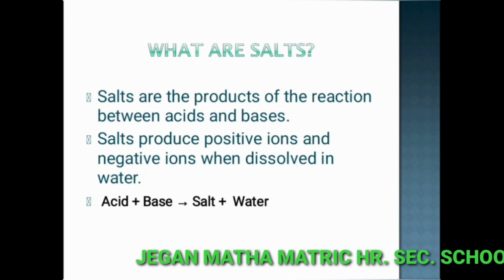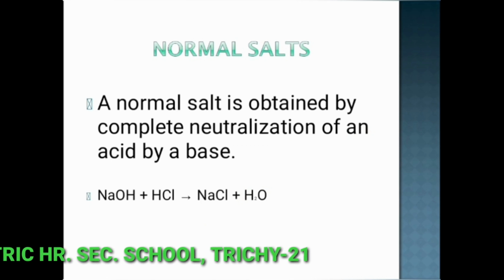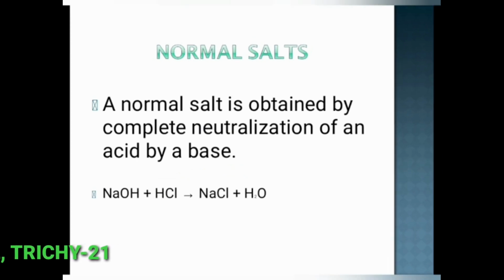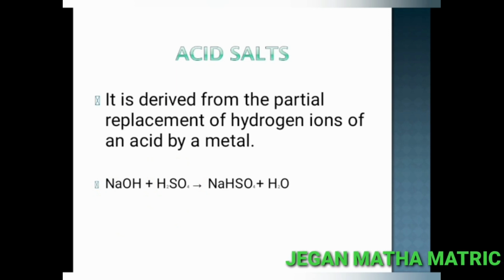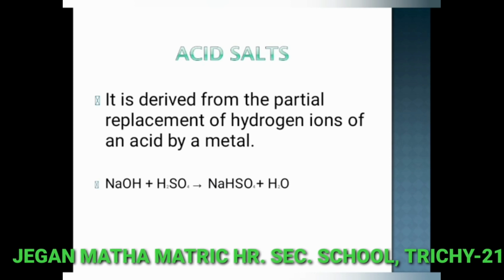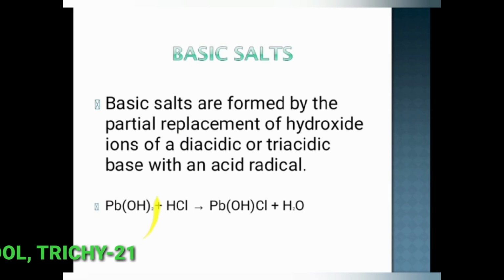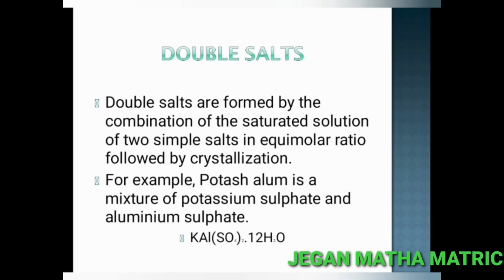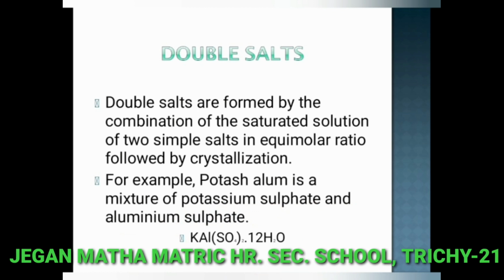STD IX SCIENCE - SALTS - (PART-3)